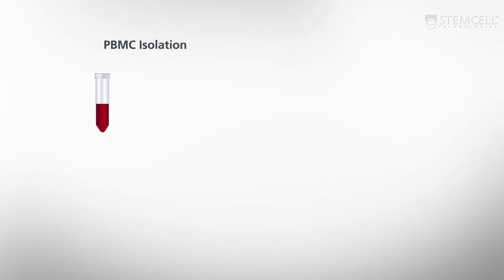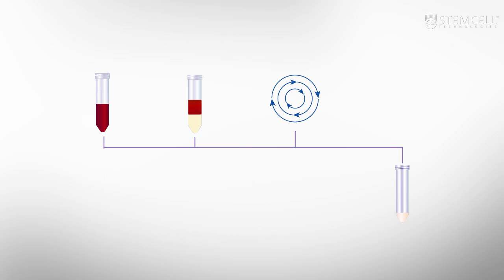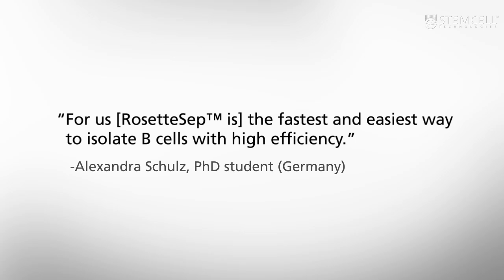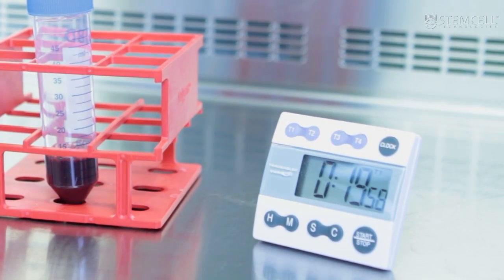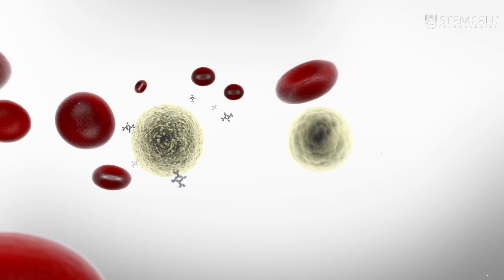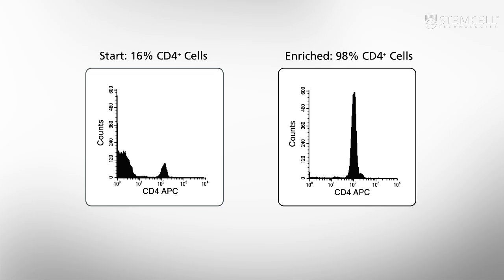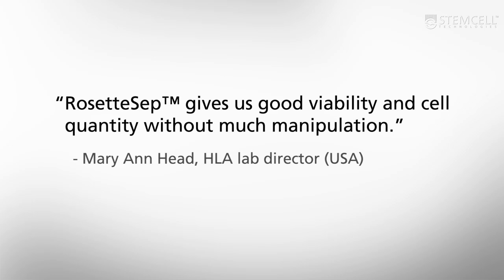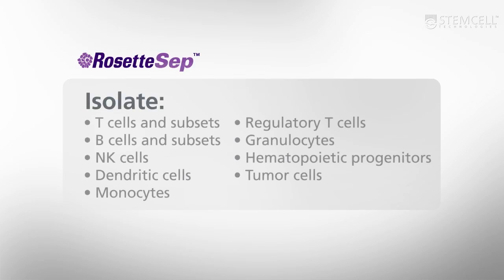Isolate Cells from Whole Blood without Columns or Magnets: RosetteSep™ Immunodensity Cell Separation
RosetteSep™ is a unique cell separation technology that condenses the isolation of purified cells from whole blood to a single step. Usually, cell isolation begins by taking a blood sample, performing density gradient centrifugation to isolate peripheral blood mononuclear cells (PBMCs), and then isolating purified cells from the PBMCs through magnetic cell isolation. RosetteSep™ saves time, reduces effort, and minimizes cell losses by isolating purified cell subsets during density gradient centrifugation.